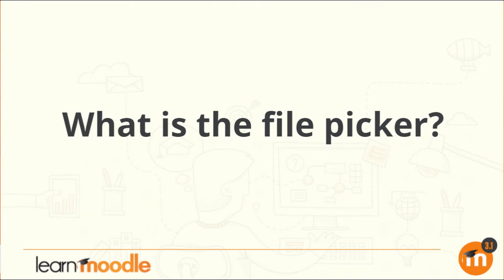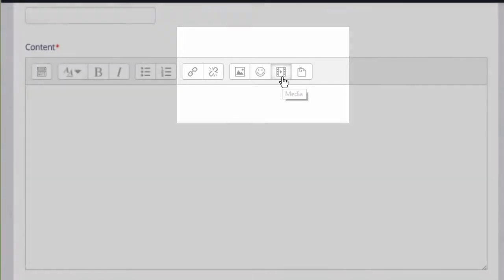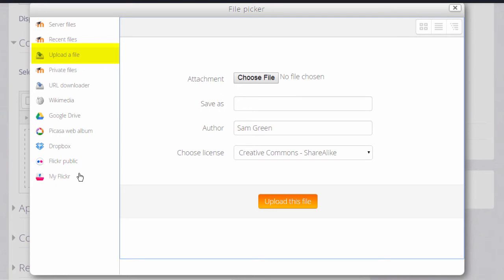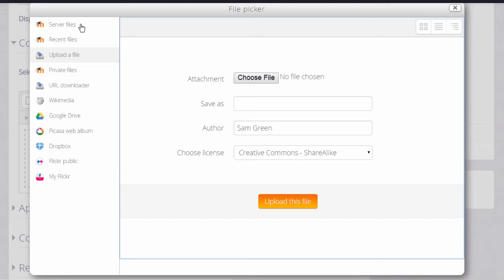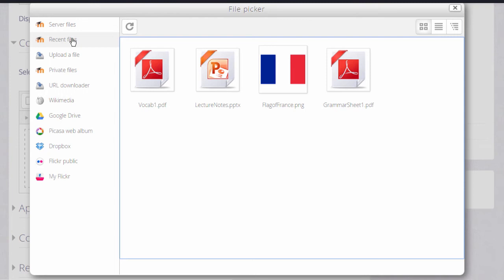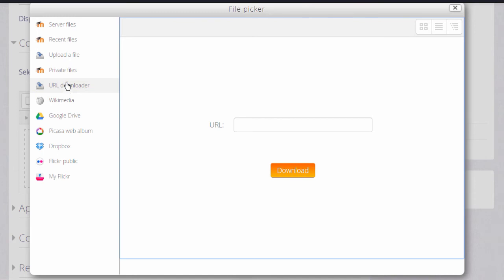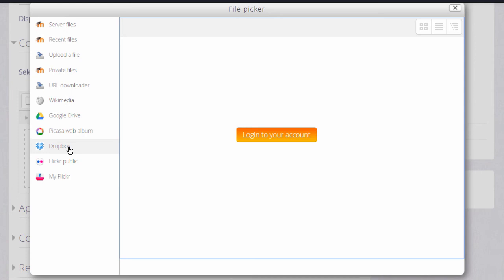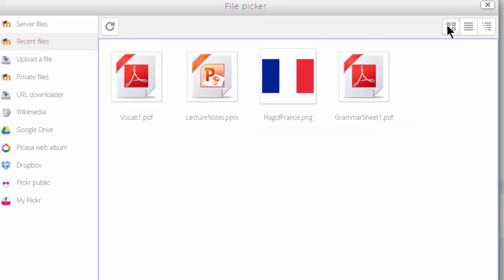17 Filepicker 3.1